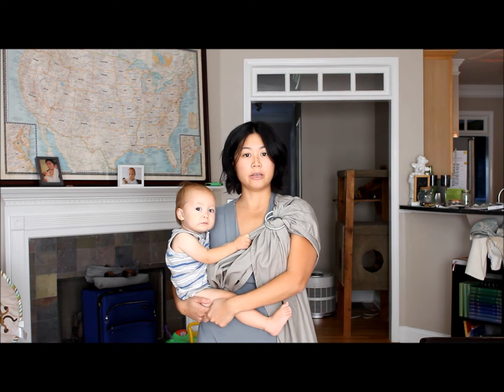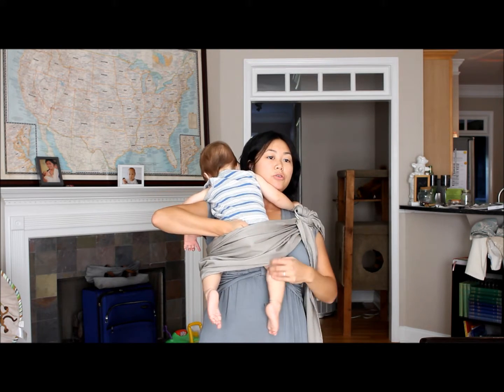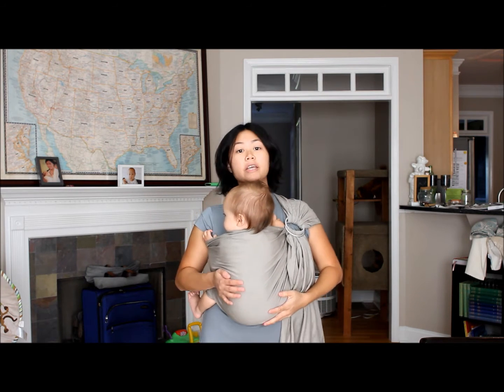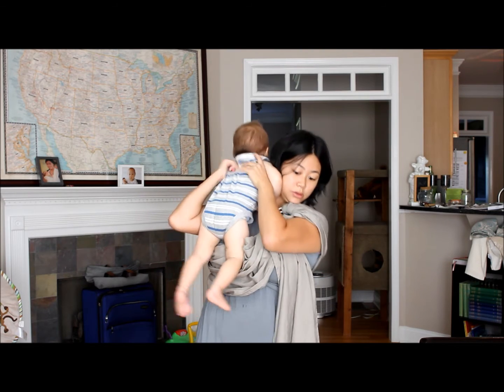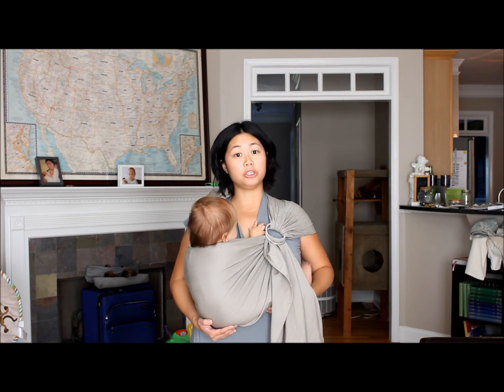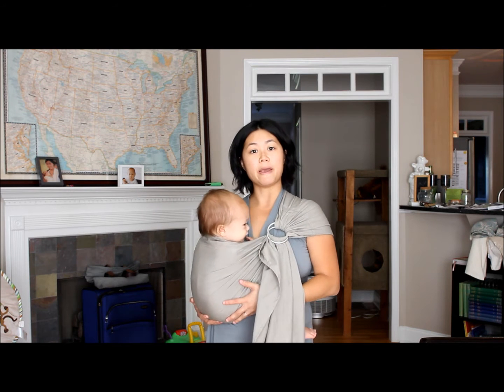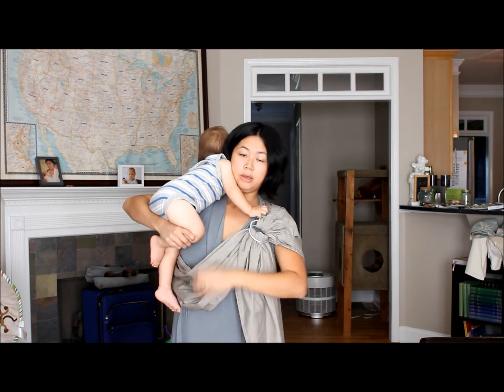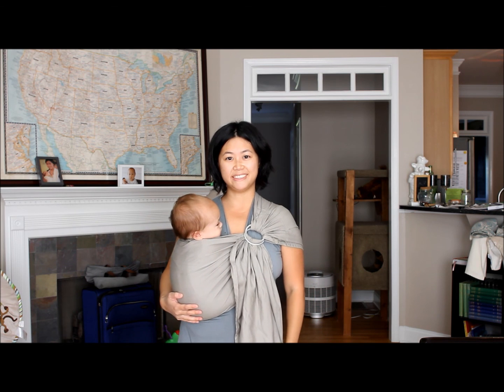Seat-making tips in a ring sling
BWI of Atlanta shows 3 different ways to create a deep seat in a ring sling.